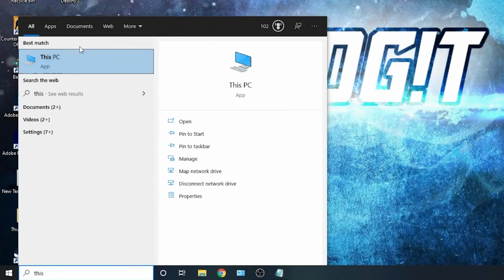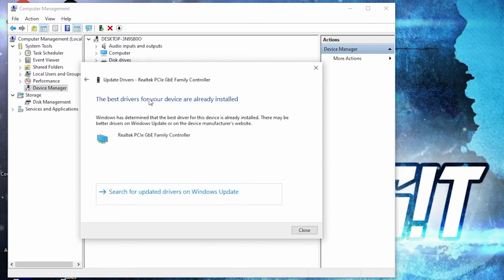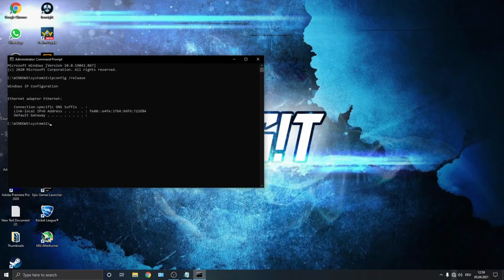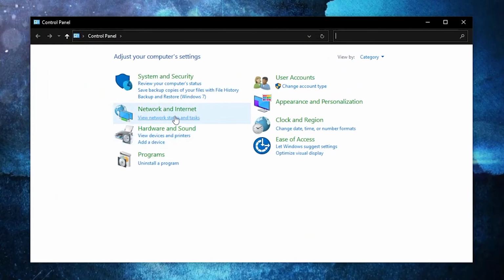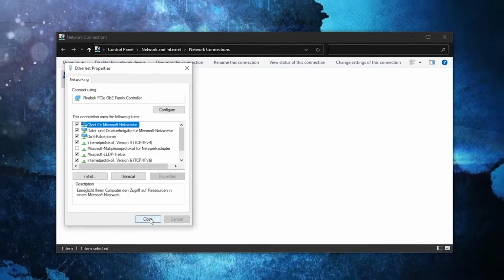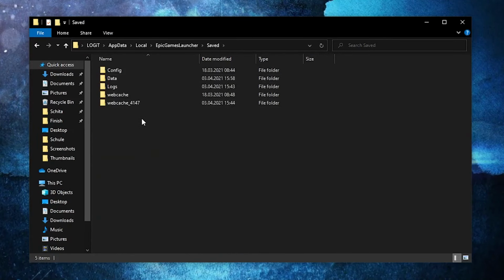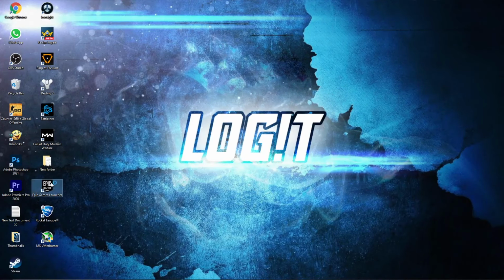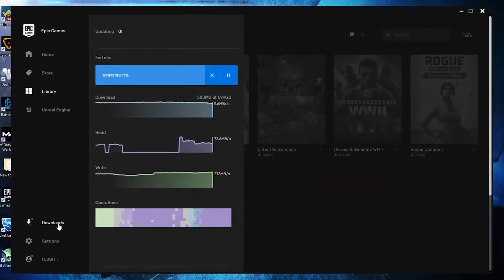HOW TO SPEED UP DOWNLOAD IN EPIC GAMES LAUNCHER (TUTORIAL)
How to speed up download in epic games

[HTTP] HttpTimeout=10 HttpConnectionTimeout=10HttpReceiveTimeout=10 HttpSendTimeout=10

[Portal.BuildPatch]
ChunkDownloads=5
ChunkRetries=20
RetryTime=0.5

CMD Commands:
ipconfig /release
ipconfig /flushdns
ipconfig /renew

DNS Servers:
1.1.1.1
1.0.0.1

HOW TO SPEED UP DOWNLOAD IN EPIC GAMES LAUNCHER